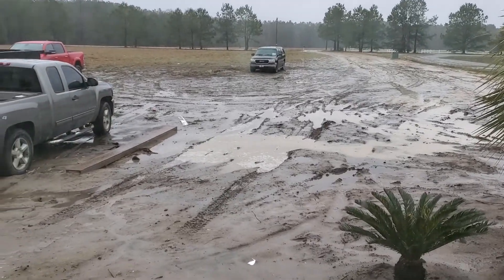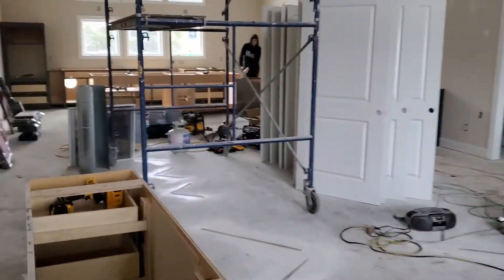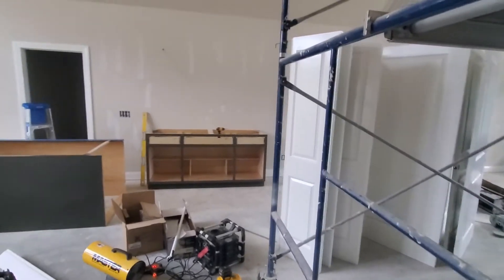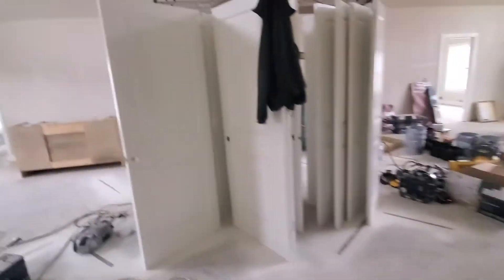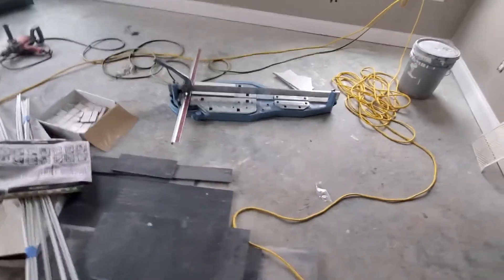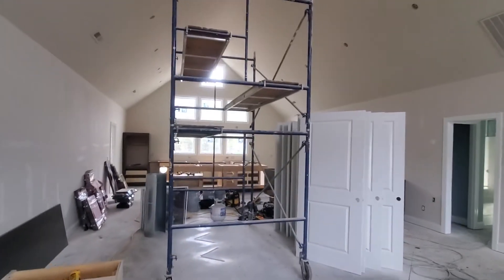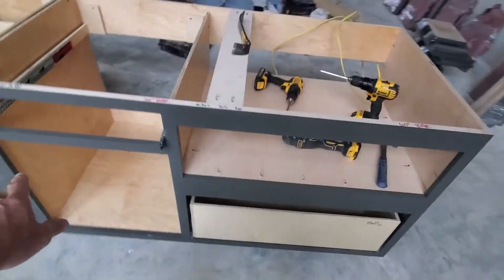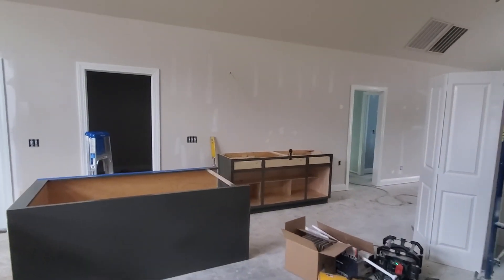March 3, 2021